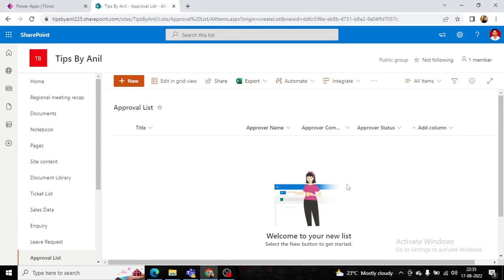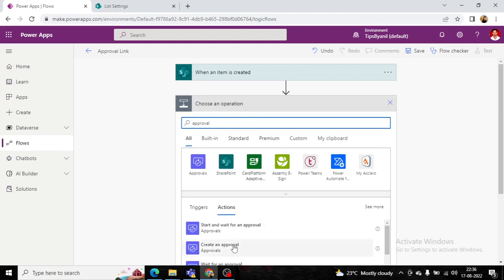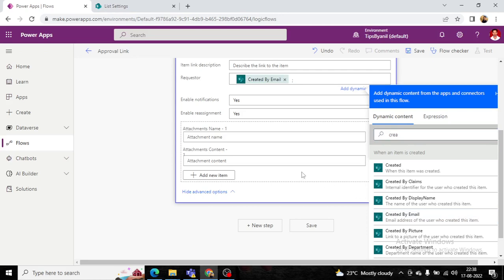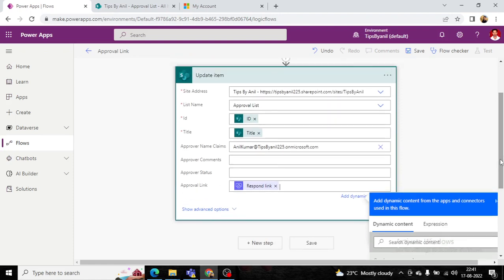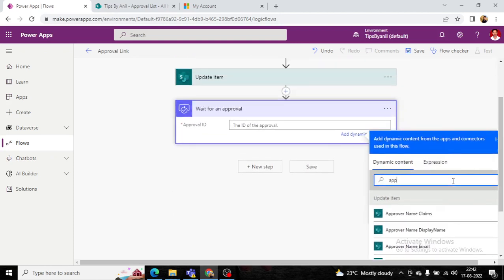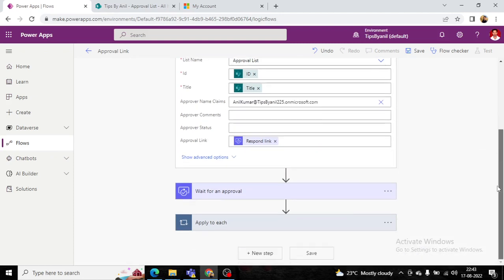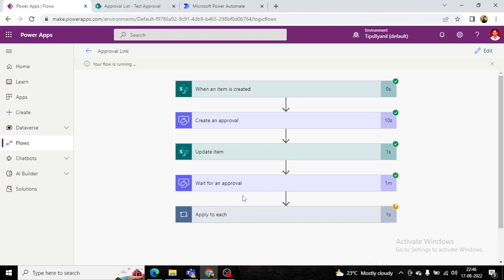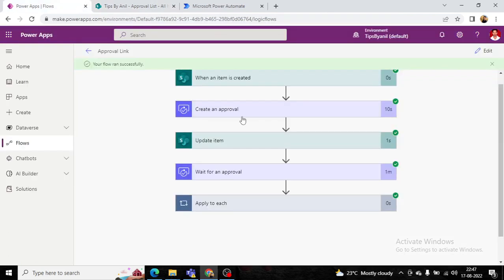Multi Level Approval Workflow using Approval Link Power Automate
Multi Level Approval Workflow using Approval Link Power Automate. In this video we will discuss how to create approval link and approve/reject request. there are multiples way to take and action for approval request like send approval request to email and generate approval link.